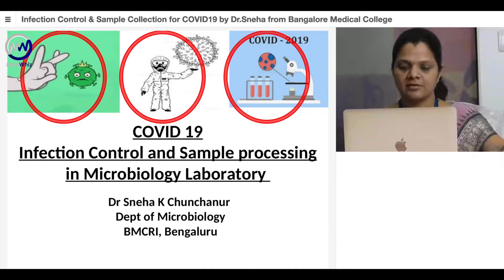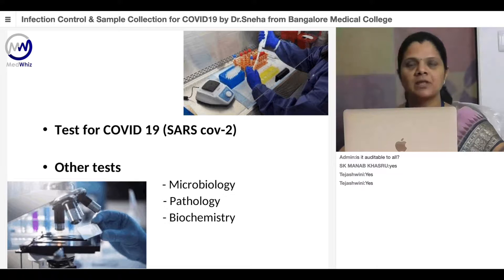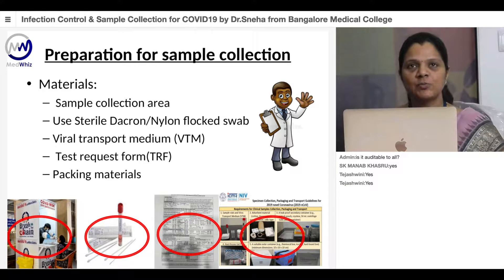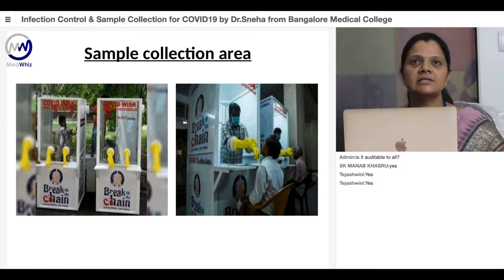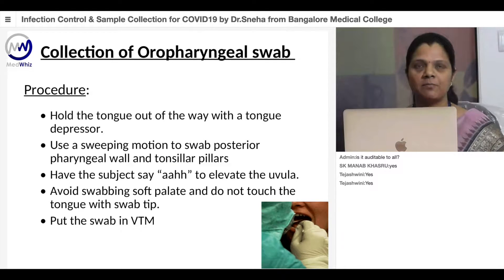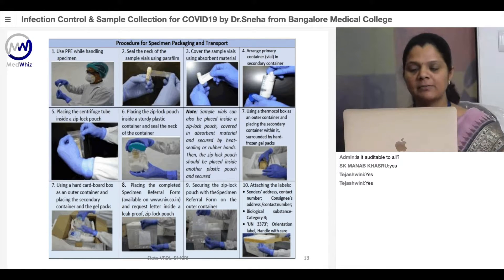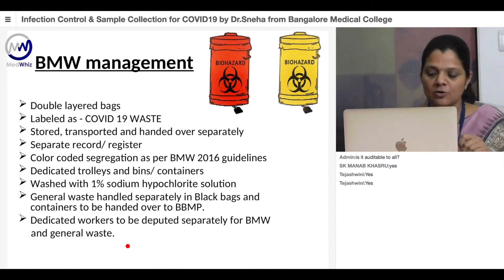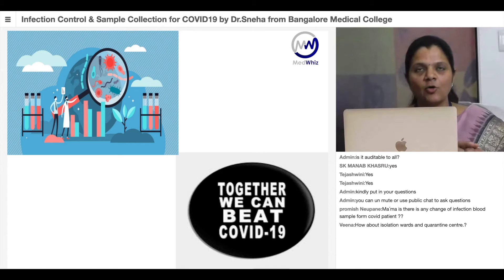RGUHS - Infection Control & Sample Collection for COVID -19 by Dr.Sneha - Bangalore Medical College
Infection Control & Sample Collection for COVID -19 by Dr.Sneha - Bangalore Medical College - taken up on MedWhiz platform